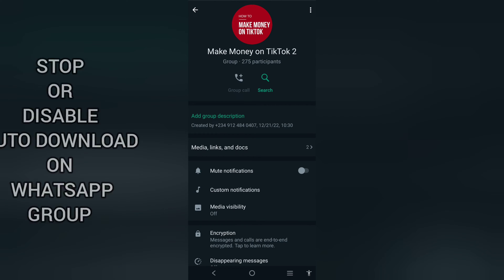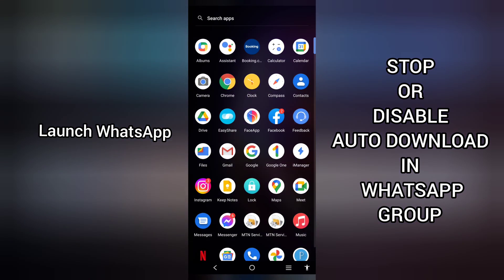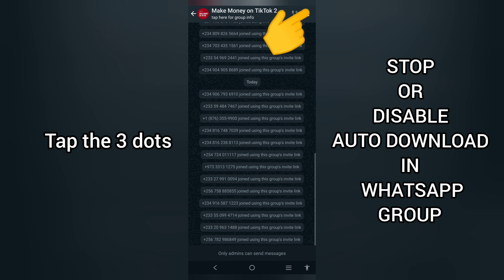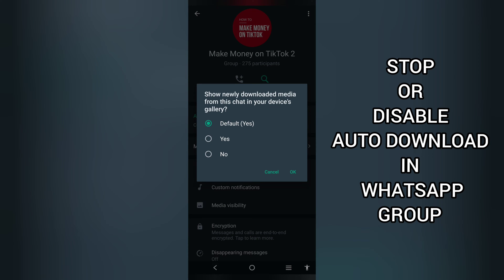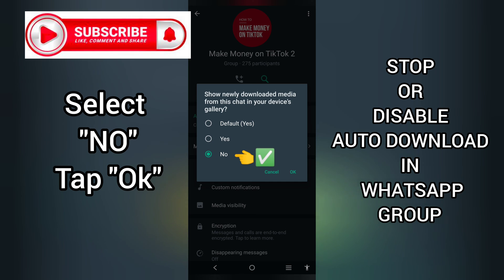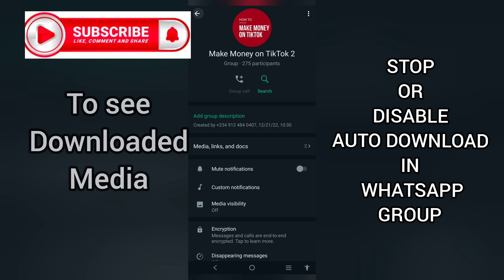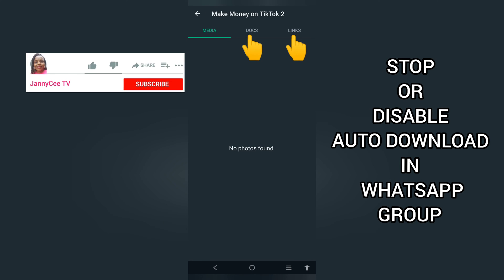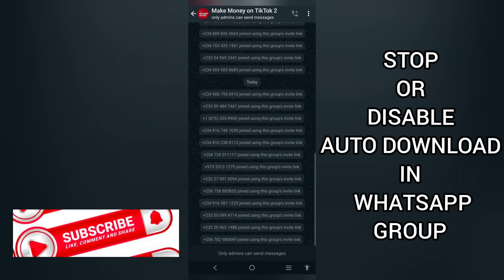HOW TO STOP AUTO DOWNLOAD IN WHATSAPP GROUP - DISABLE AUTO DOWNLOAD IN WHATSAPP GROUP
Stop automatic download of media in WhatsApp group
Stop auto download in WHATSAPP
Disable auto download in WhatsApp
How to stop auto download photos in WhatsApp group
how to stop WhatsApp group media to be downloaded automatically
how to automatically stop WhatsApp group media from downloading
how to stop WhatsApp from downloading and saving photos automatically
how to stop WhatsApp from automatically downloading media